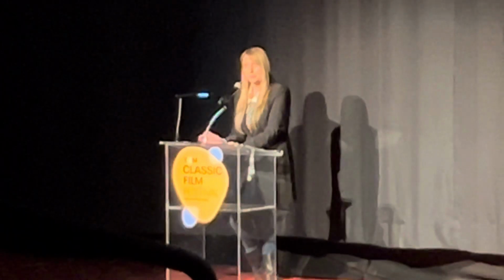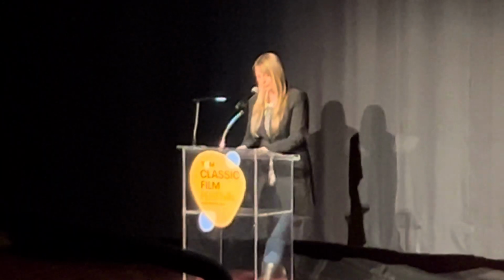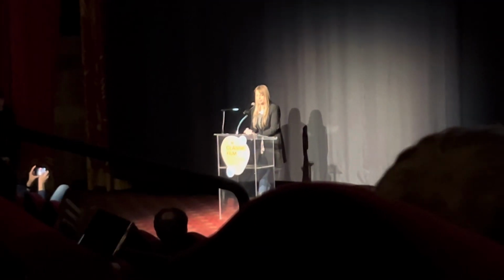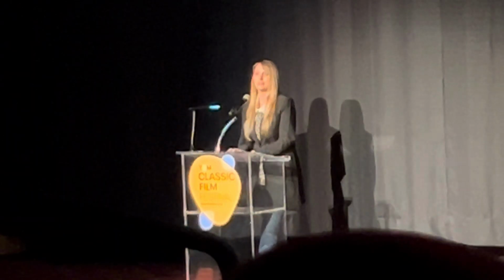Charlotte Barker talks VistaVision and Gunfight at the O.K. Corral, 2025 TCM Classic Film Festival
Charlotte Barker introduces the VistaVision screening of Gunfight at the O.K. Corral at the 2025 TCM Classic Film Festival.

Charlotte Barker serves as Director of Film Restoration and Preservation at Paramount Pictures, where she has worked for nearly 20 years. She leads the Archive’s restoration team, focusing on classic films with a particular emphasis on VistaVision. Her research continues to redefine the history of the widescreen format by uncovering hidden stories, verifying lost technical details, and dispelling long-standing myths. Charlotte’s expertise has made her a sought-after speaker at industry conferences, including SMPTE and the American Cinematographer’s Guild, where she has presented on topics ranging from the history of Sunset Blvd. (1950) to the ethics of film restoration. Her team’s restoration of The Godfather (1972) earned the first-ever HPA Award for Best Restoration. She frequently appears at film festivals, offering behind-the-scenes insights and historical trivia to audiences. Beyond her work at Paramount, Charlotte co-hosts Perf Damage, a film history podcast and YouTube channel, alongside her husband, Emmy-winning camera assistant Adam Barker. She is currently writing a book on the history of VistaVision, drawing on her deep industry connections and decades of experience to tell the definitive story of this groundbreaking format.